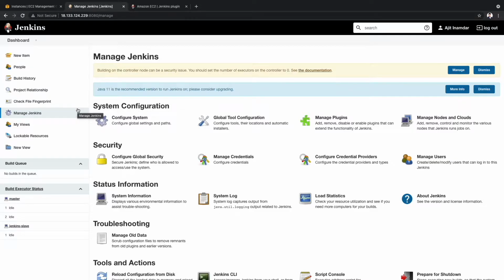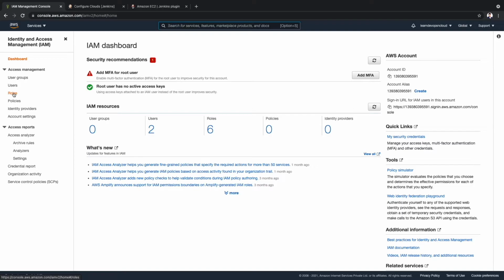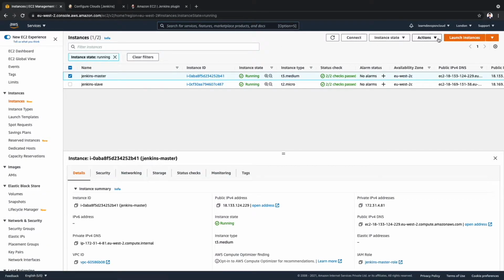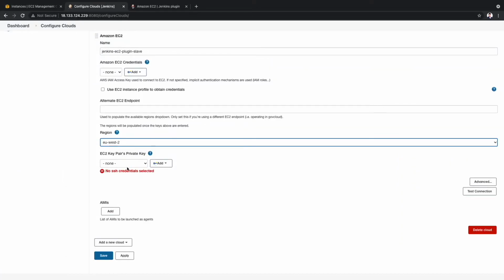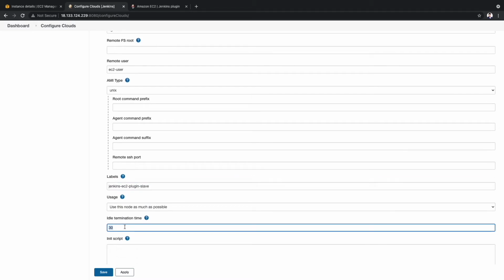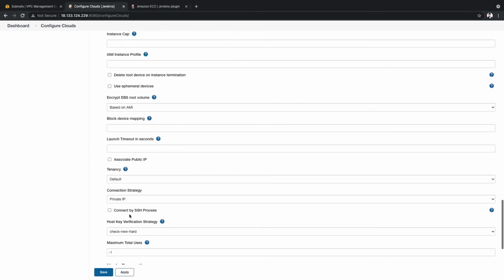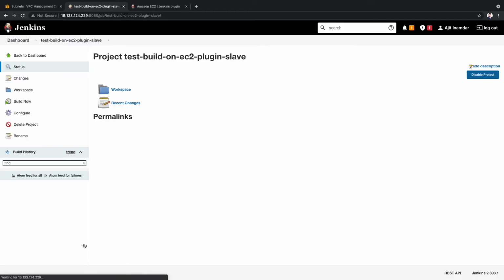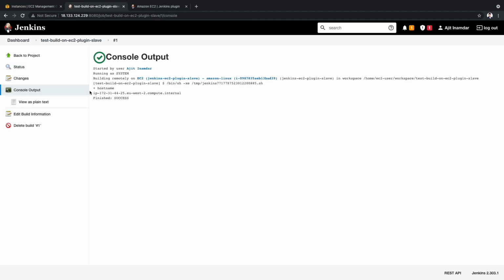Scale jenkins slave using EC2 plugin | DevOps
In this video, we are going to learn how to scale jenkins slave using the ec2 plugin.

00:00 | Intro
00:28 | Install ec2 plugin
01:08 | Configure IAM role
02:32 | Configure cloud - Amazon EC2
05:08 | Create a test build

▬▬▬▬▬▬ Important links❗️ ▬▬▬▬▬▬

▬▬▬▬▬▬ My Videos 📹  ▬▬▬▬▬▬